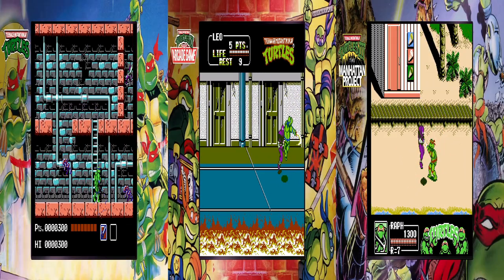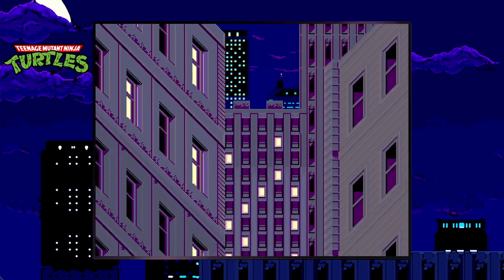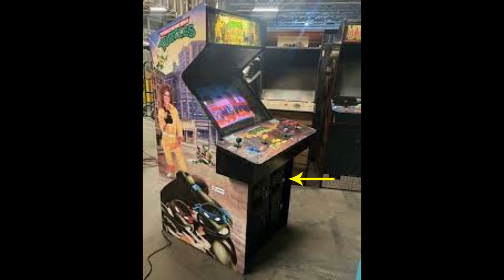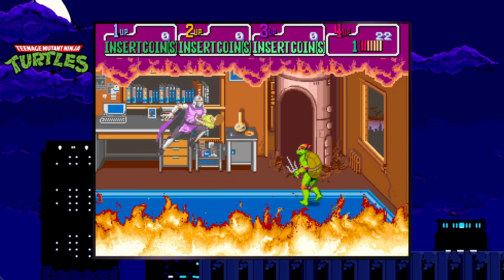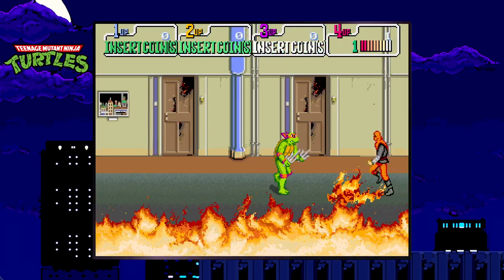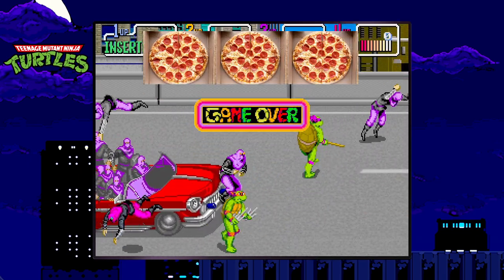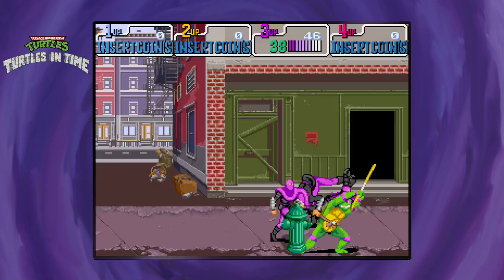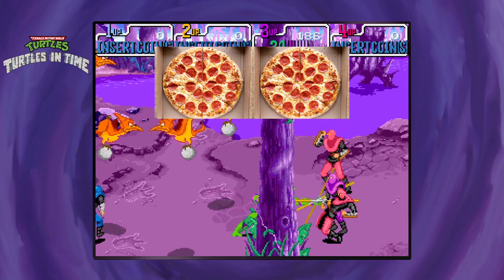TMNT Cowabunga Collection Review Part 2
Hope you got a lot of quarters for these reviews
Note: One commenter posted something about "TMNT never stayed interesting"
That got me thinking...might have to make a video about "what makes things interesting or not interesting"